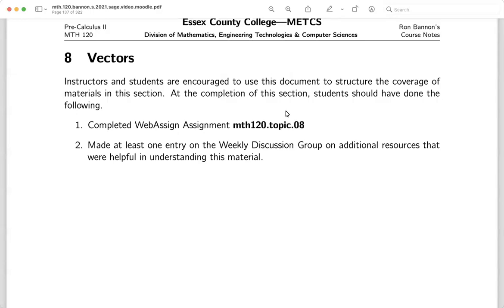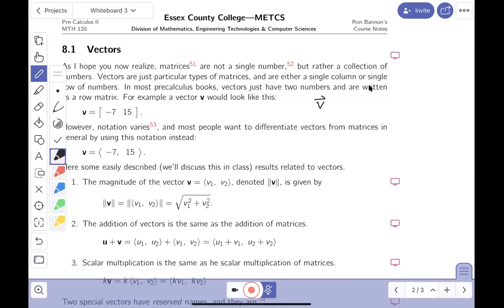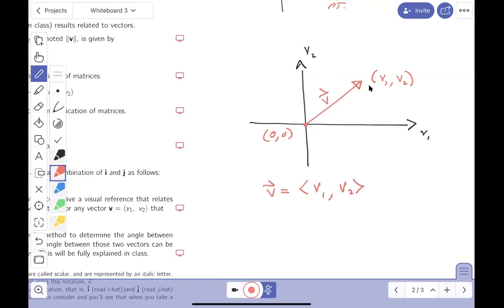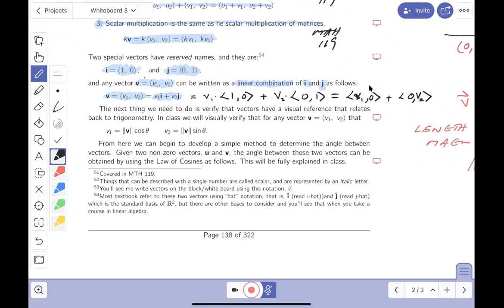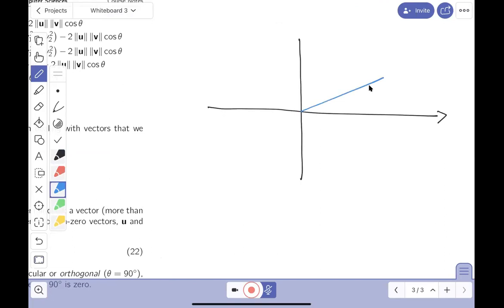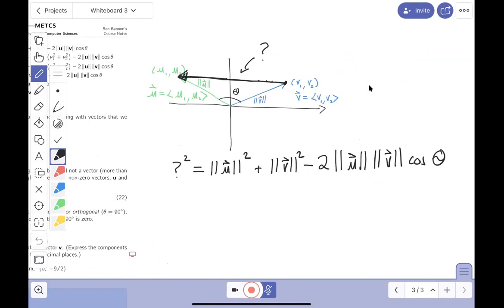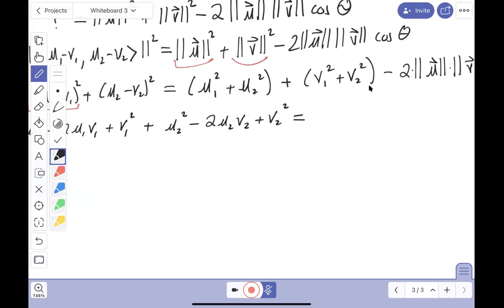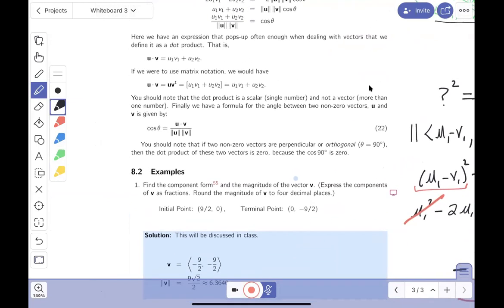01 mth120 08 lect